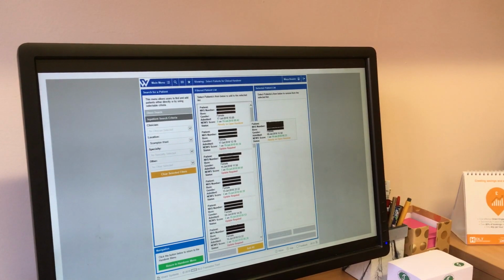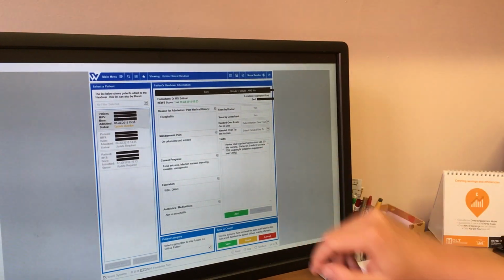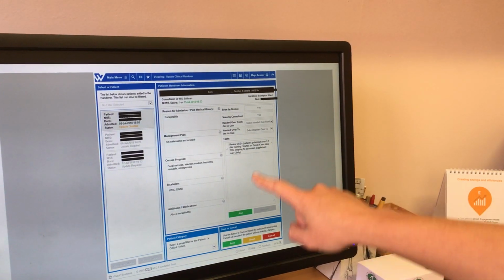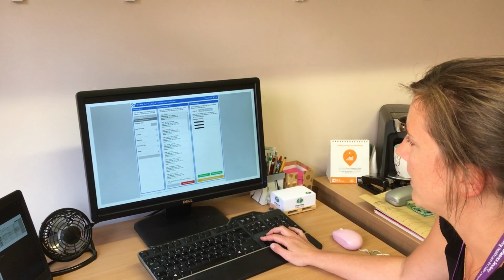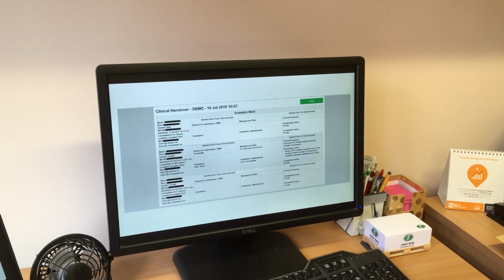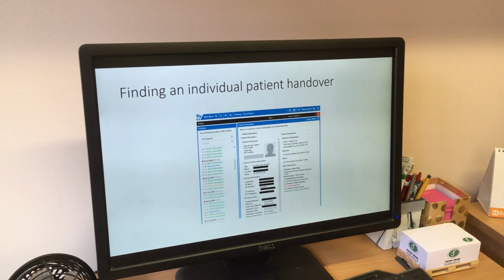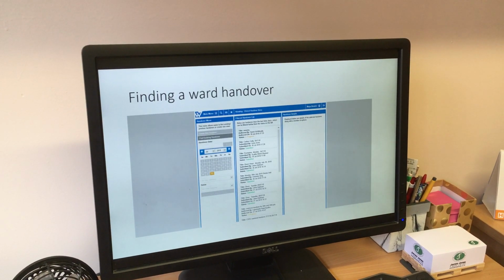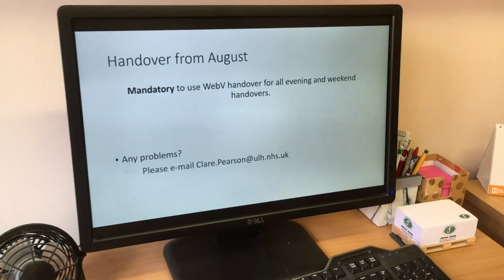WebV handovers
Dr Maya Kessler takes us through the electronic patient handover procedure on the WebV system.